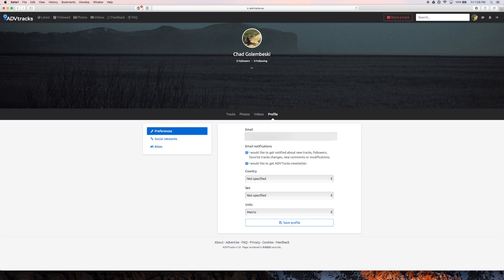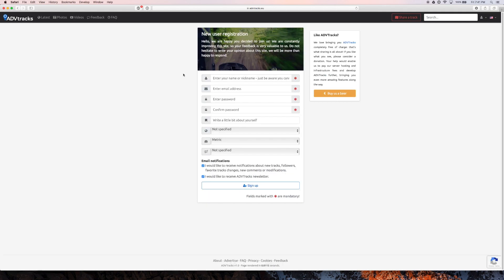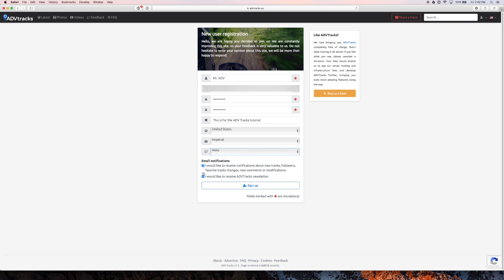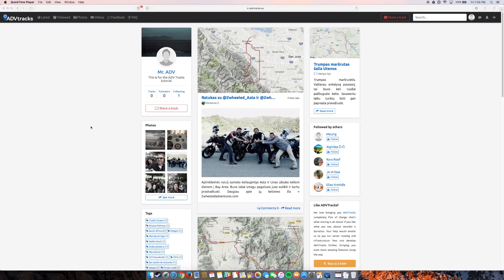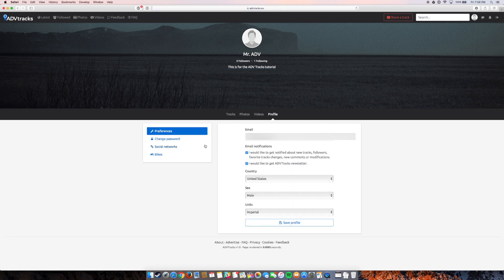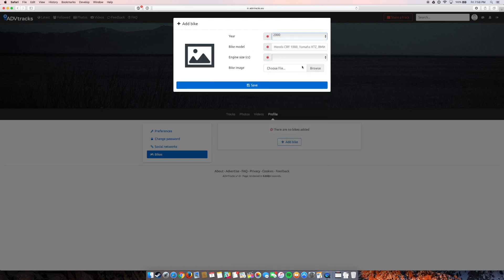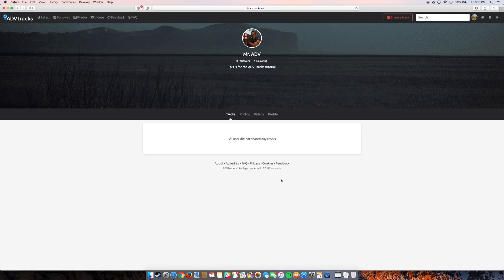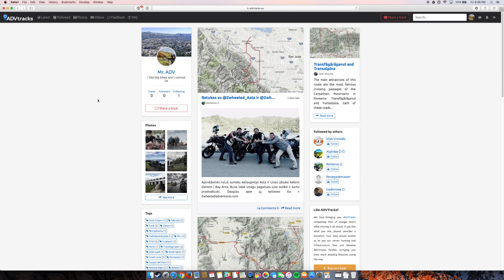ADV Tracks Tutorial Part 1: Creating a user profile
ADVTracks is a free, simple to use website that allows users to upload .gpx files to share their adventures with others. Users can then download the .gpx files and follow in their tracks, allowing for no guesswork and stress-free navigation.